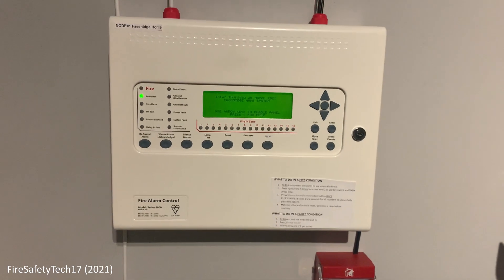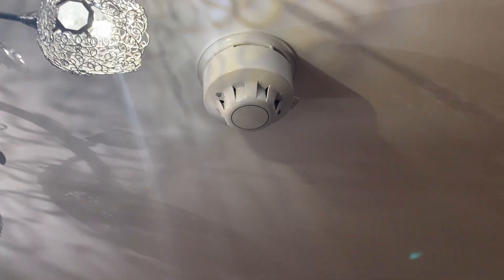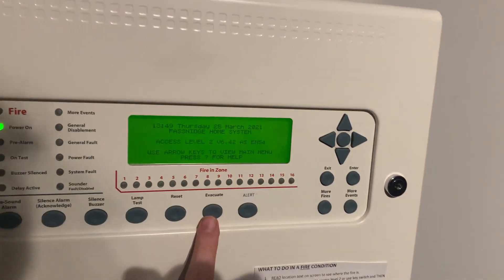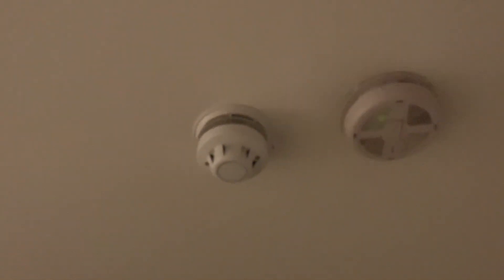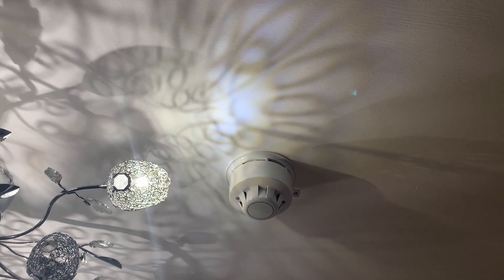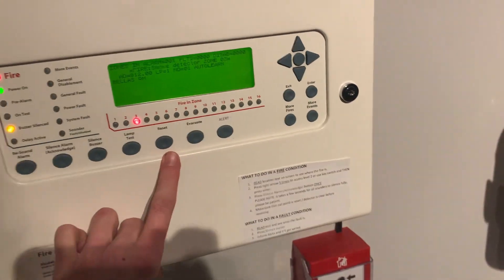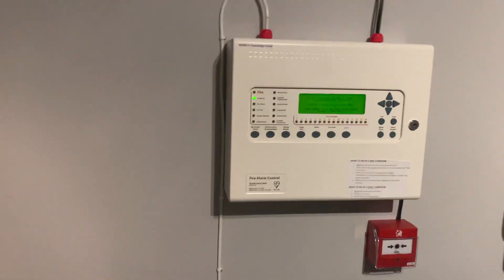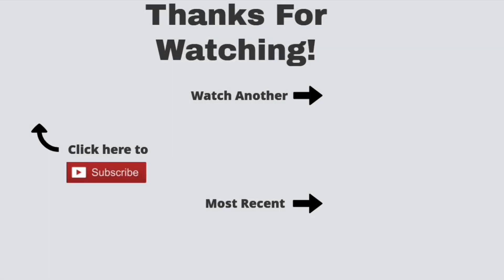Apollo XP95/Discovery House System Test 1 | Tour And Test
So here is the first addressable system test of the house fire alarm system! It went better than It planned, expect lots more videos of this in the future. I will sort out the cables in my room and they're going in trunking and conduit. Also I do plan on expanding to the garage and possibly downstairs.
Chapters:
0:00 Cinematics
0:27 System Tour
2:20 Test Alert
3:01 Sound off
4:56 Smoke Detector Test
7:20 Alert Of Sounders (End Test)
8:33 Ending

© FireSafetyTech17 (2021)